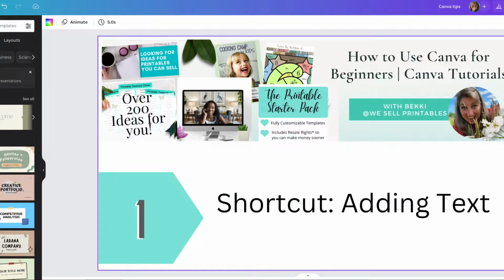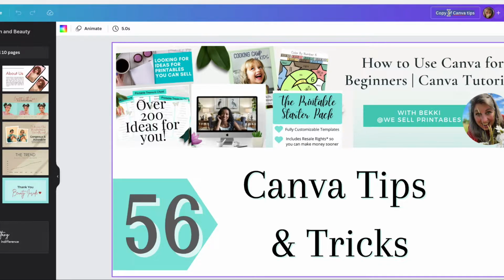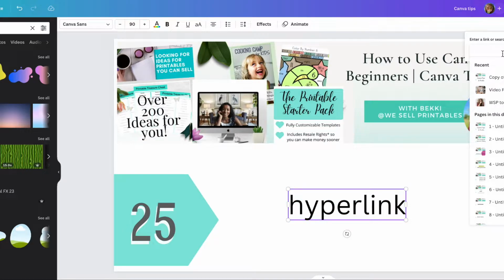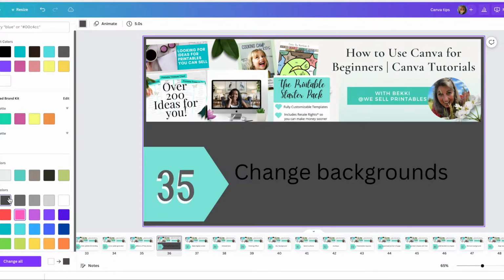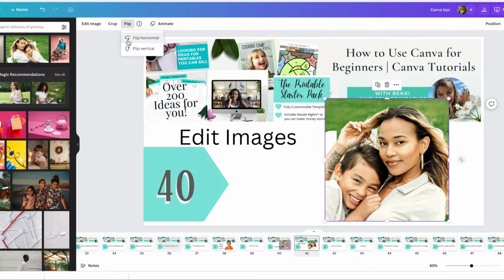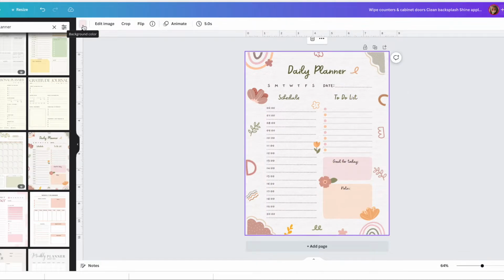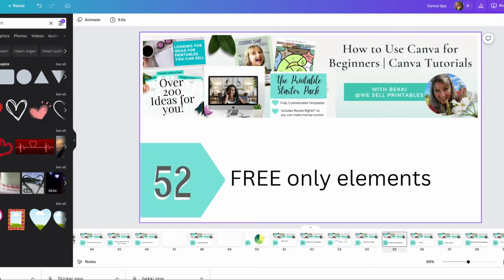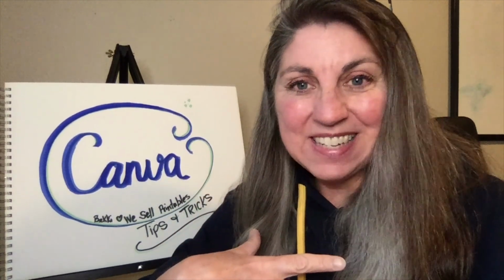How to Use Canva for Beginners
These YouTube Canva Tutorials are perfect for Canva beginners, or seasons creators. There are new tips and tricks for most creators!

Bekki Sayler
We Sell Printables

How to Make Printables to Sell on Etsy
We Sell Printables
Geta free copy of my book